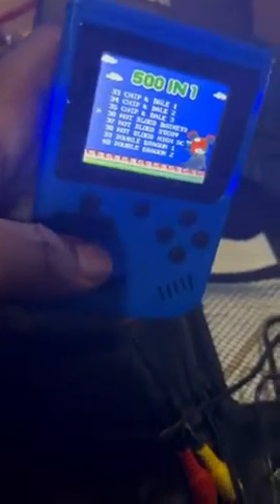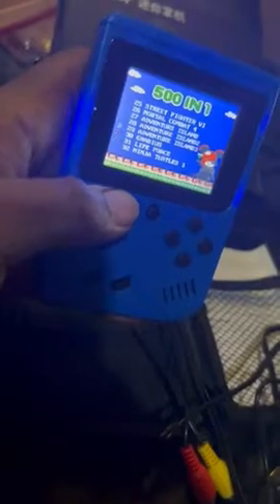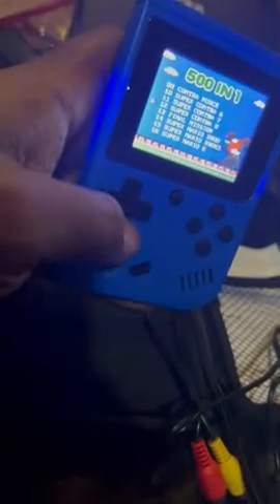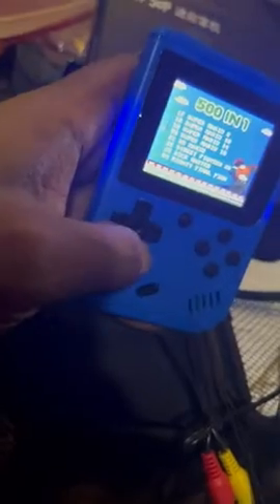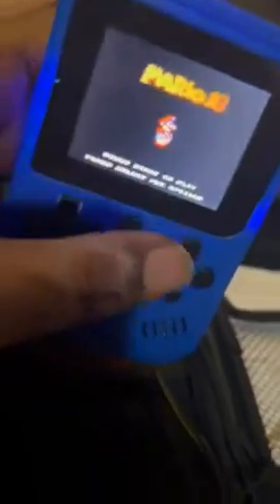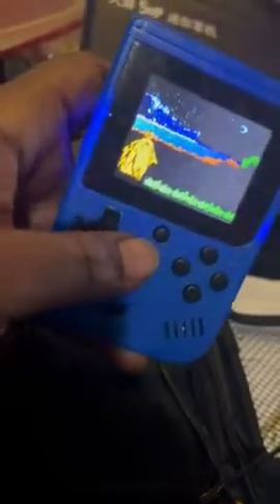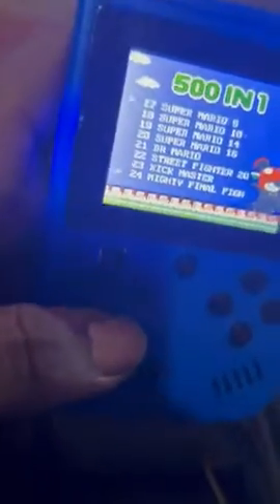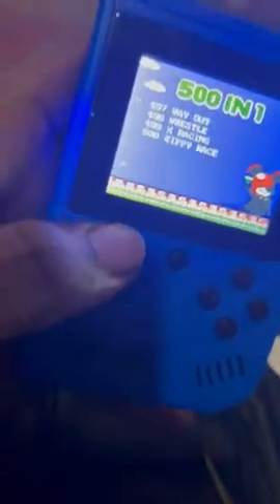Tlsdosp Retro Handheld Game Console with 400 Classical FC Games-3.0 Inches Screen Portable Video Gam